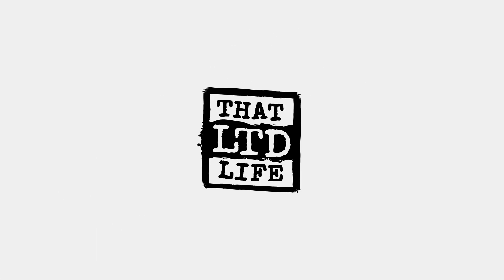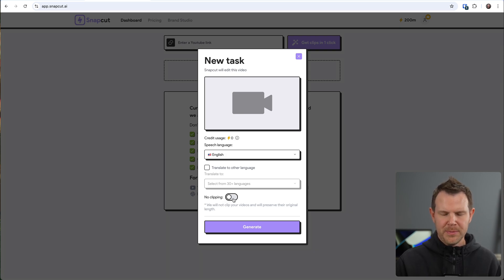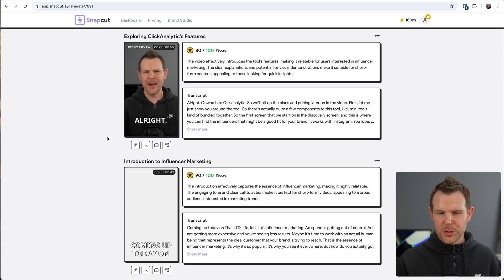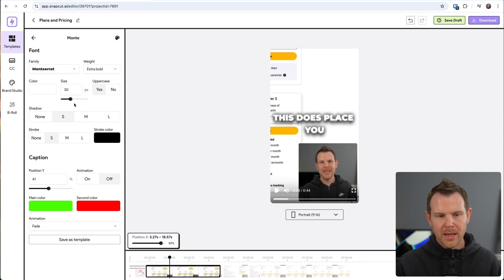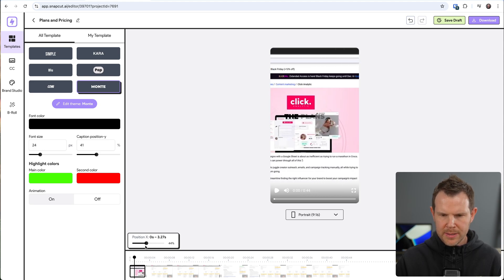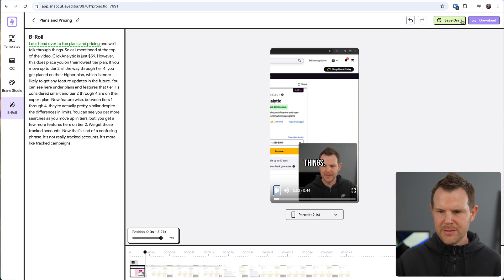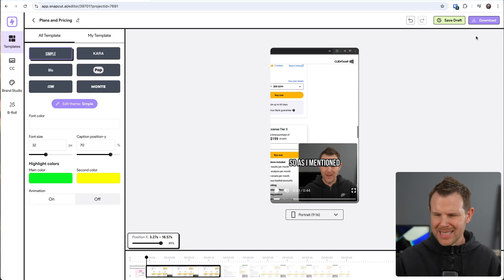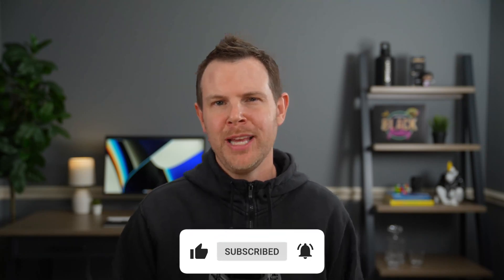Create Shorts from Long Form Content for $49/once - SnapCut on AppSumo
Snapcut is a new AI tool that transforms long-form videos into short-form content, complete with auto-generated captions in multiple languages. At $49, it promises automated clip selection and reframing - but does it deliver? I tested it with my own content to find out if it's worth the investment.

Chapters:
00:00 - Start
00:24 - Plans & Pricing
01:09 - Dashboard
01:45 - Import Preferences
03:39 - Video Processing Done
05:01 - Subtitle Customization
08:13 - Video Editor
09:40 - B-Roll
10:31 - Brand Studio
12:46 - Export Options
13:31 - Conclusion